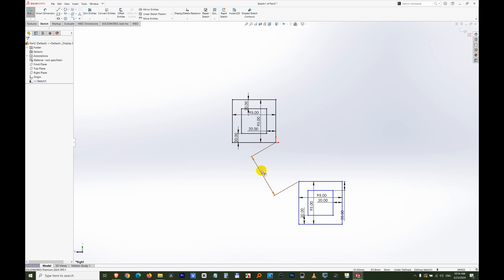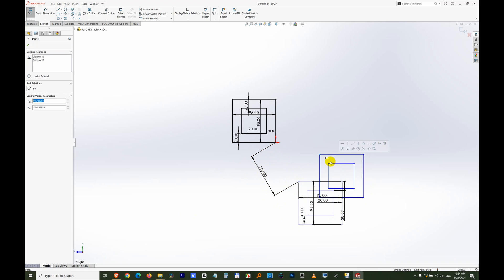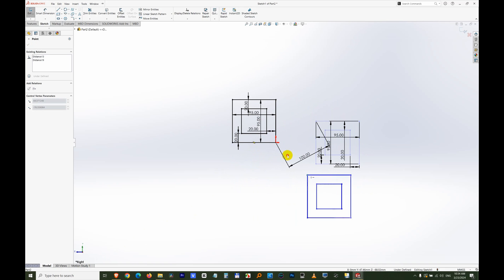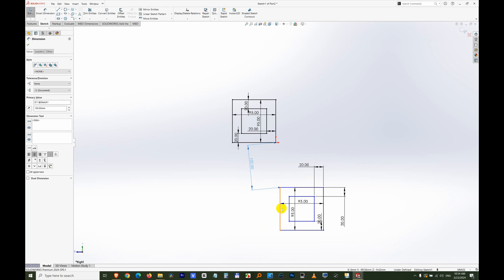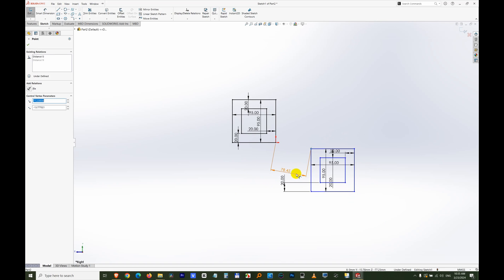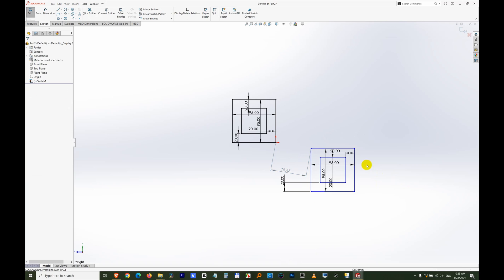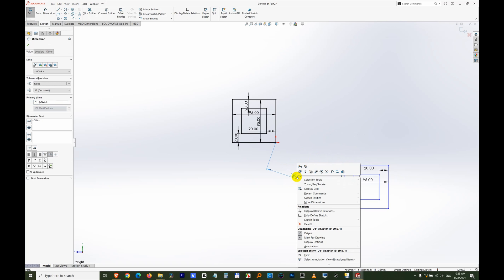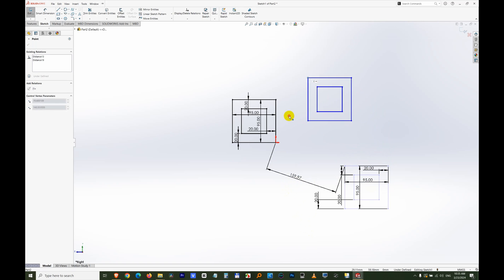Fixed vs Driven Dimensions (SolidWorks)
How to make a Dimension change when an object is moved.